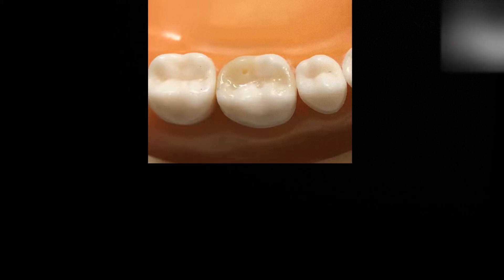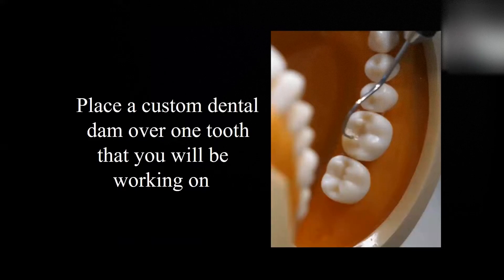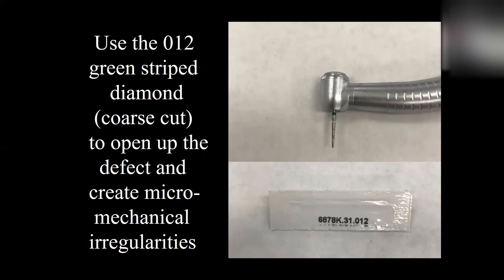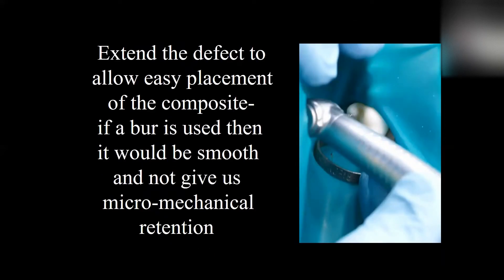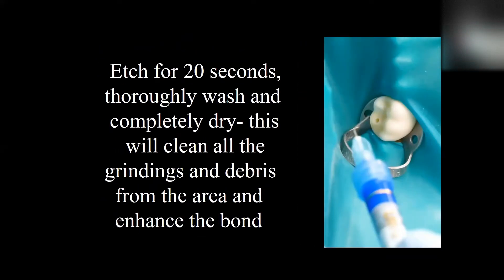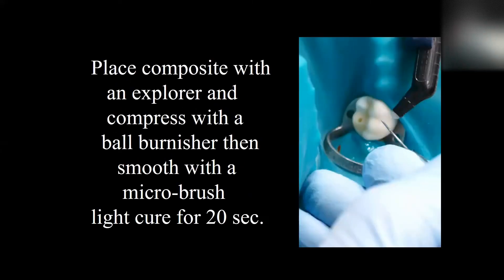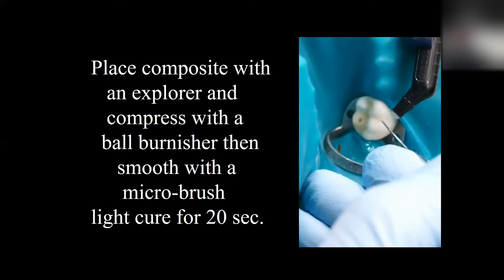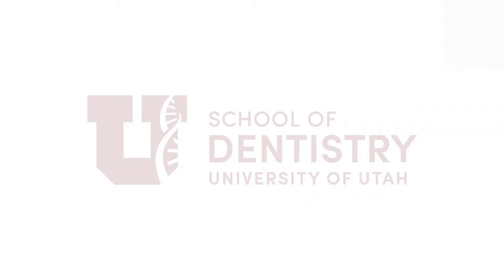Problem - Void in your newly placed composite. Solution - Dr. Joel N. Janis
Dr. Ken Thorell, UofU SOD YouTube Channels:
Home Pages: